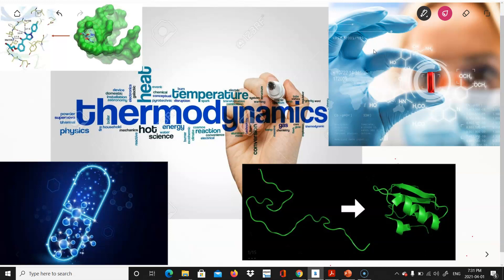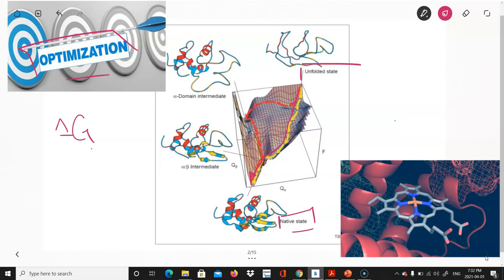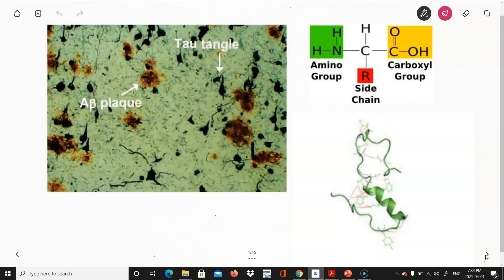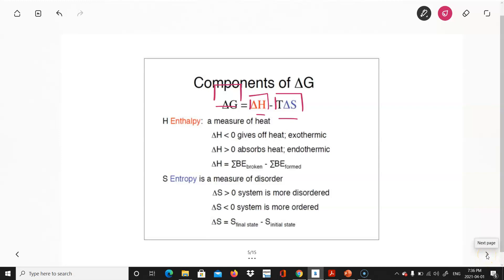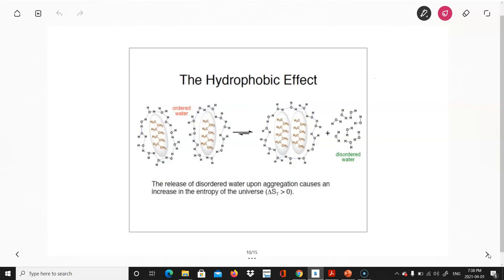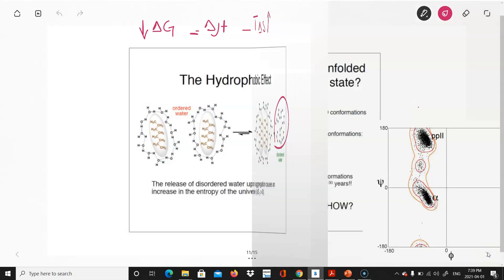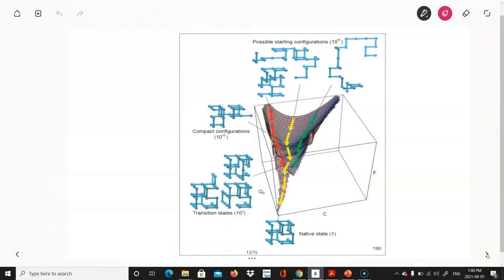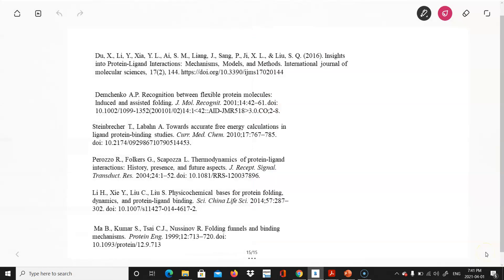Thermodynamics of Protein Folding // General Chemistry Project Winter 2021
This short presentation is the winter culminating project for undergraduate general chemistry for Winter 2021